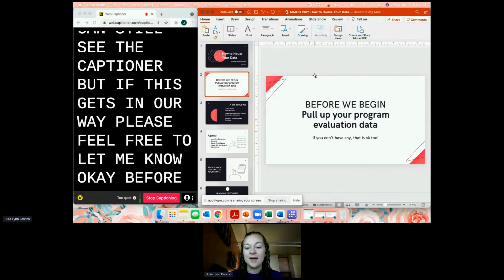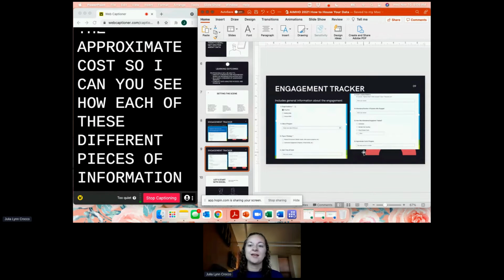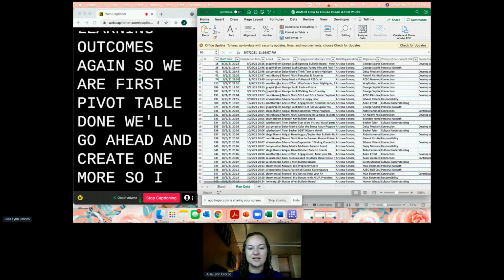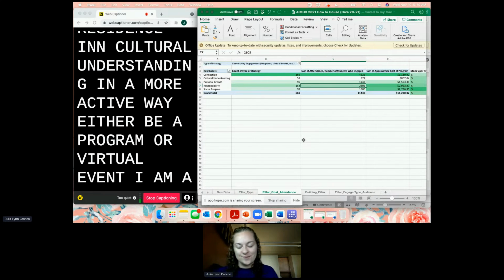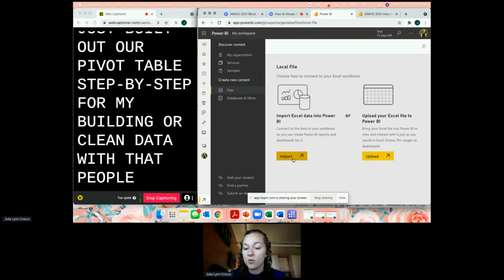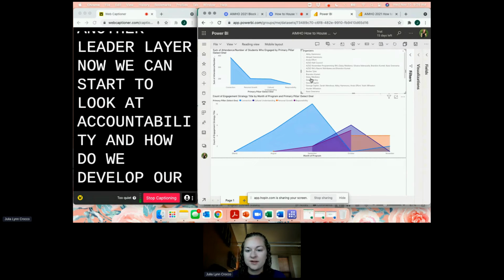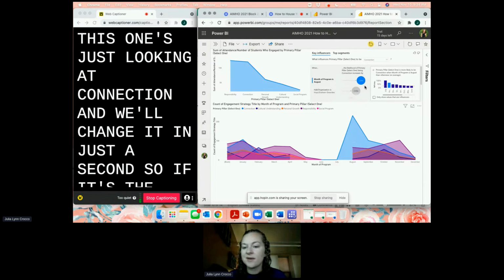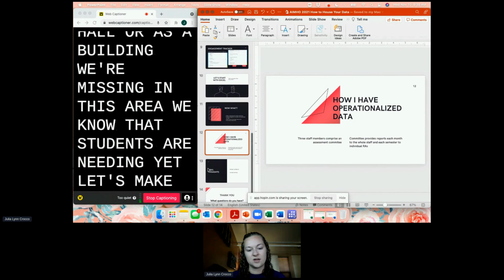How to House Your Data A Data Analysis Workshop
We are in the age of data. Within our departments, we collect data on just about every aspect of the student experience. But data is only as valuable as the tools we have to analyze it, how effectively we can communicate it, and the inspiration we glean from it to take back into our work. In this session, bring your program evaluation data to practice analyzing and visualizing data in Excel using Pivot Tables and in Power BI. Data is for everyone; no experience is required.